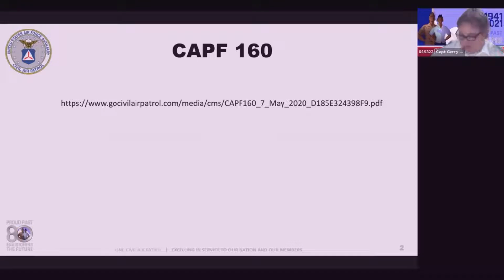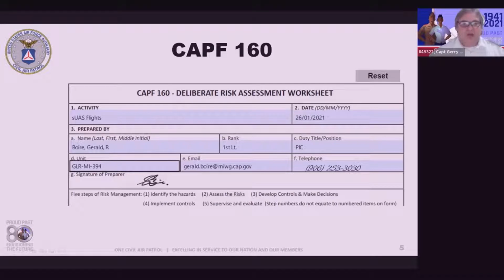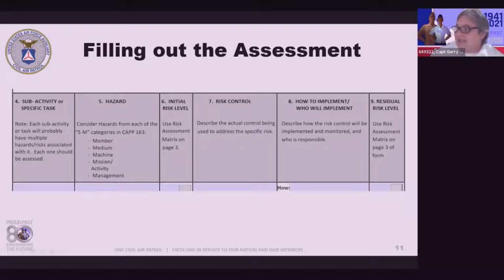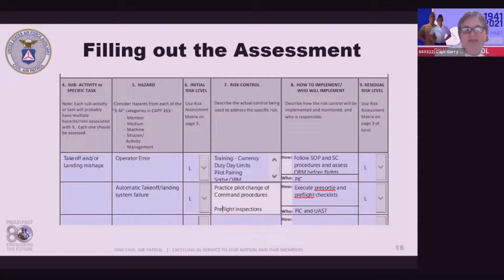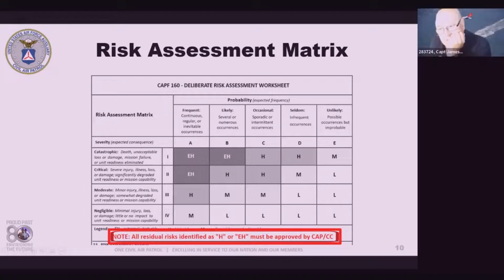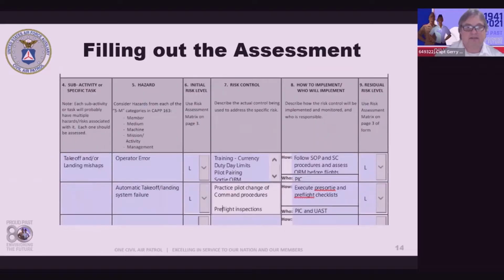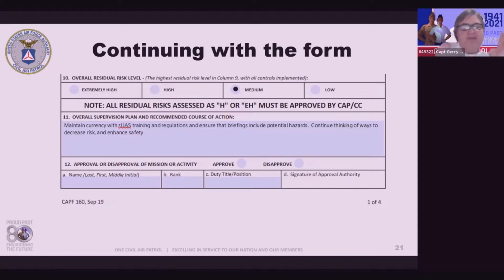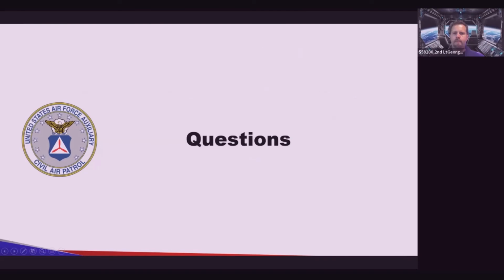P 5102 Demonstrate knowledge of the risk and risk mitigation associated with flying UAS aircraft